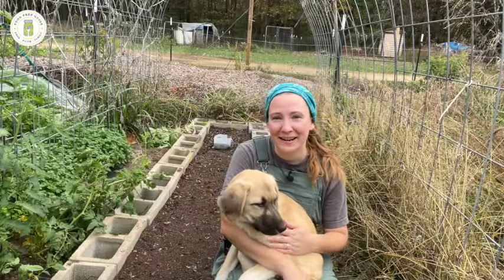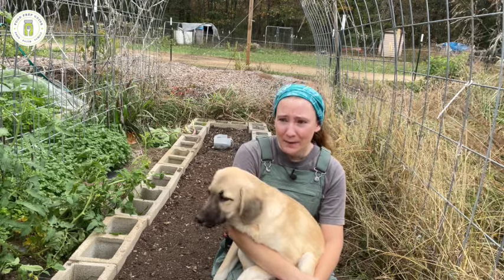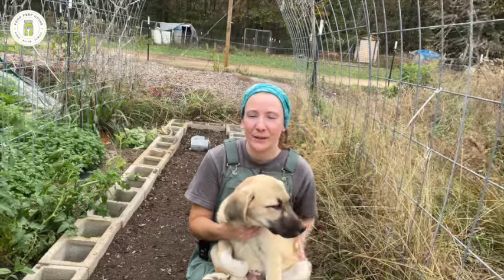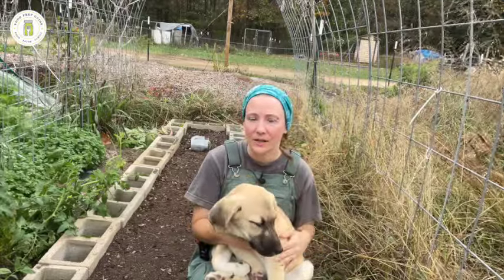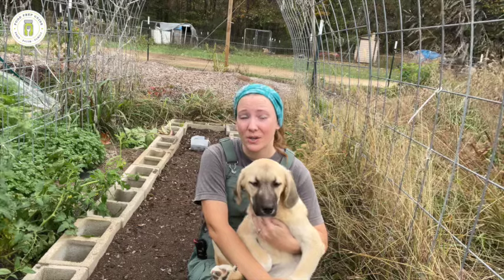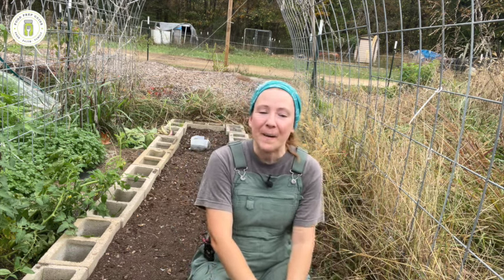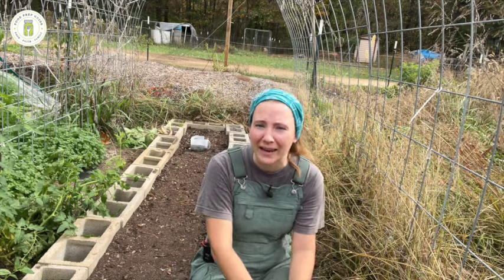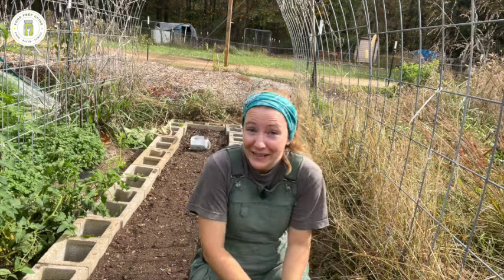Abandoned Puppy Finds New Family ❤️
Here's the story of how Emma, an abandoned Anatolian Shepherd puppy, became part of our homestead. ❤️

🥬 FREE GARDEN PRINTABLE! 🥬

Do you dream of filling your pantry with homegrown staples—at a fraction of what you would pay at the grocery store?

Easily identify what (and how much) to plant to make it happen!

Get the FREE garden planning printable—Staples Garden: What to Plant for a Year:

OUR AMAZON STOREFRONT: